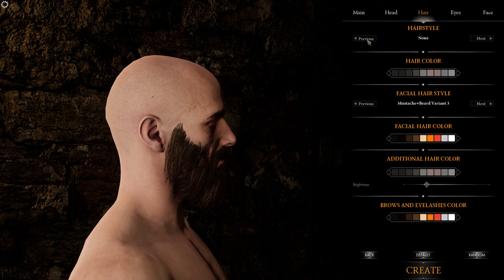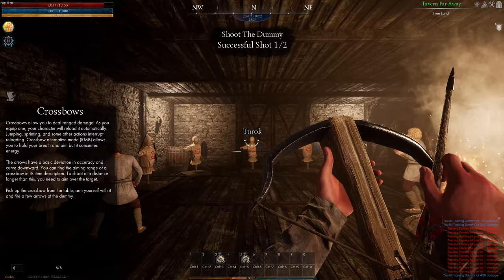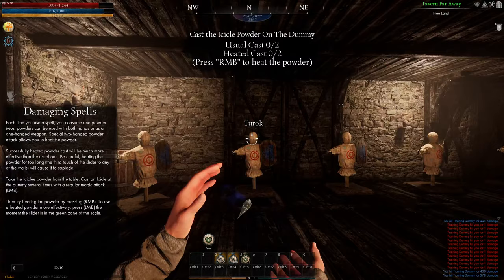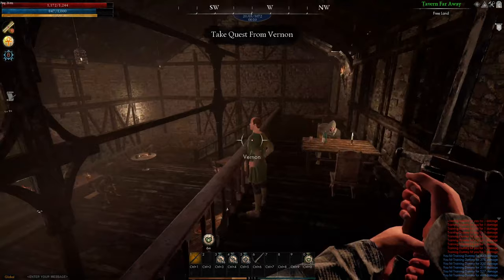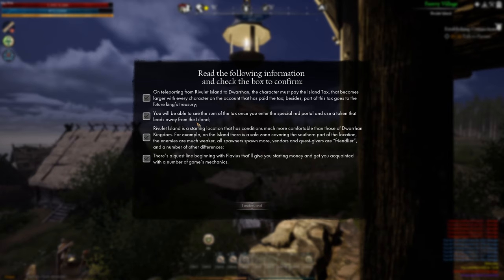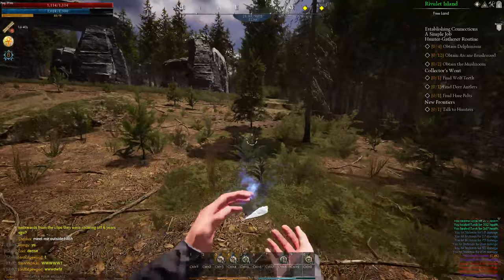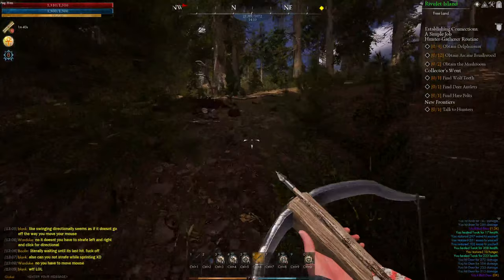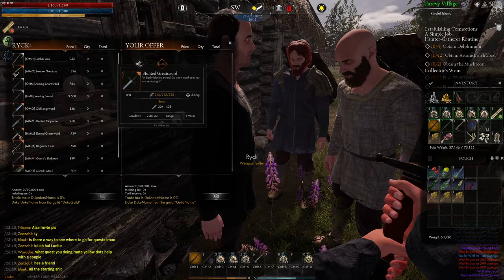Reign Of Guilds EA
Lets Check out this Reign of Guild EA.